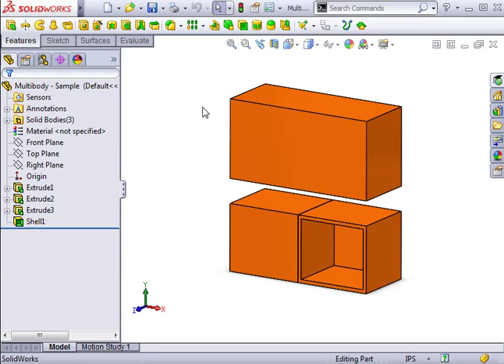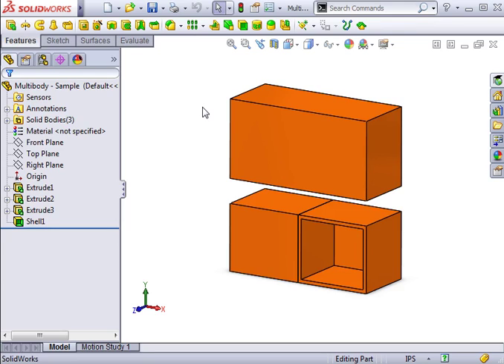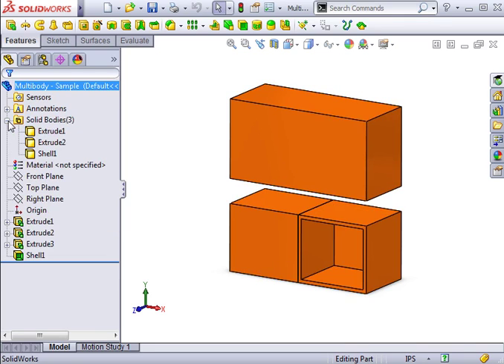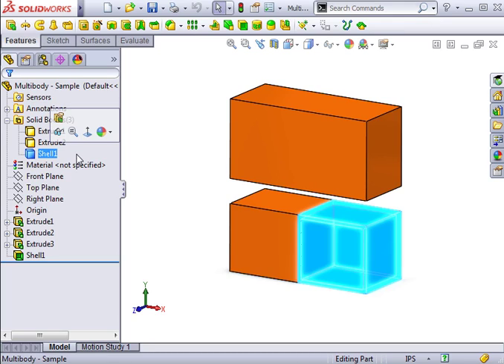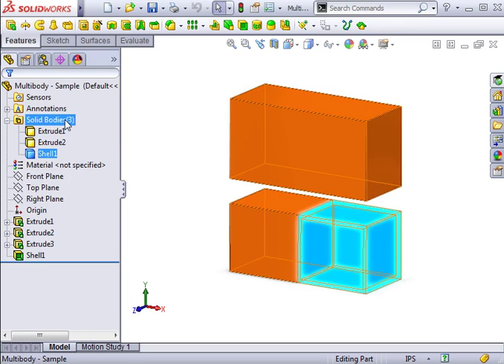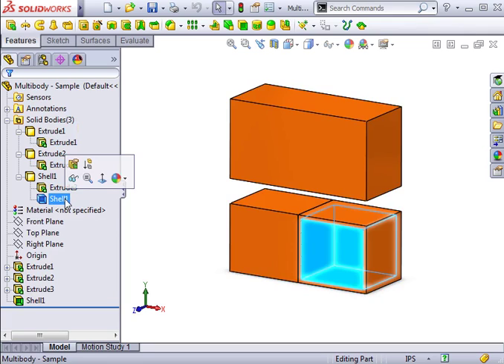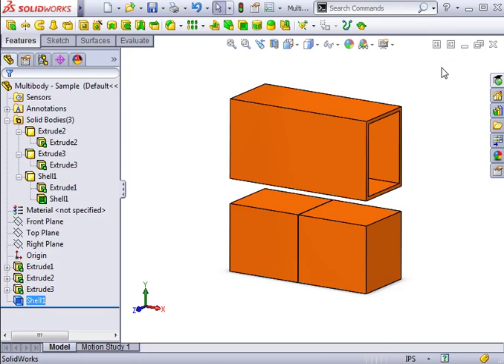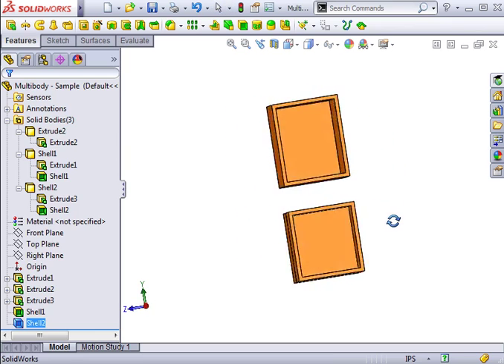10 Multibody Parts 01 Multibody Parts